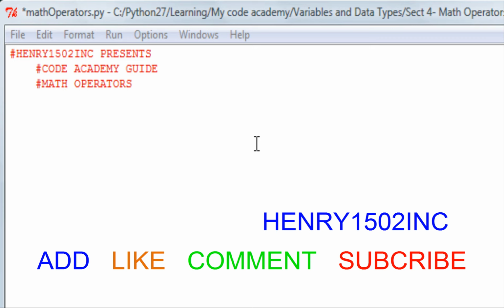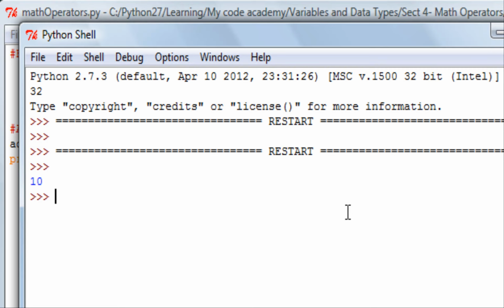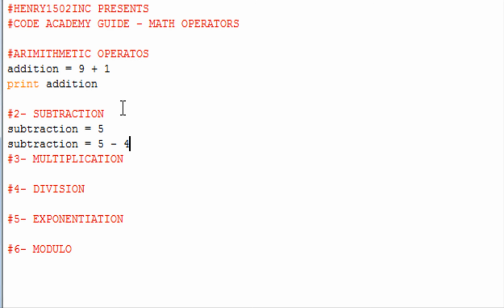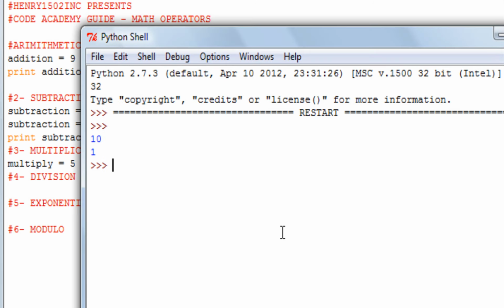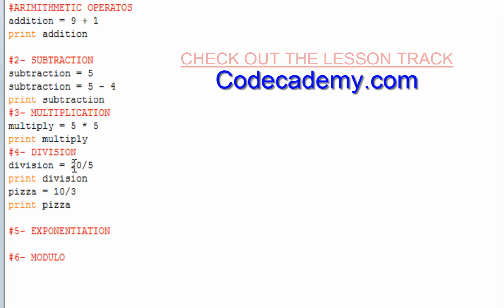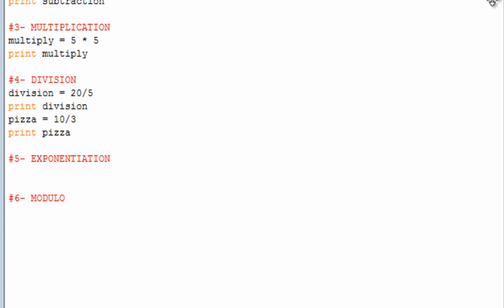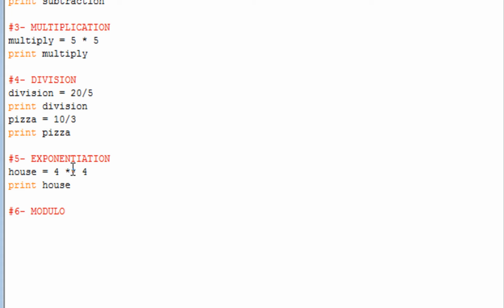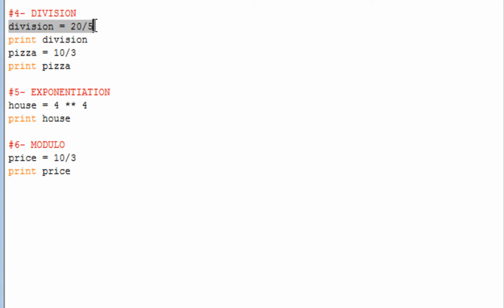Codecademy 2013 Python Syntax Section 4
Lesson plan based from Codecademy intended to demonstrate how to write and use math operators in Python.